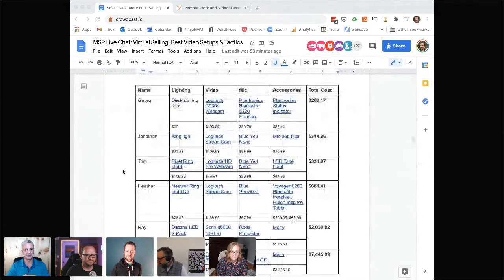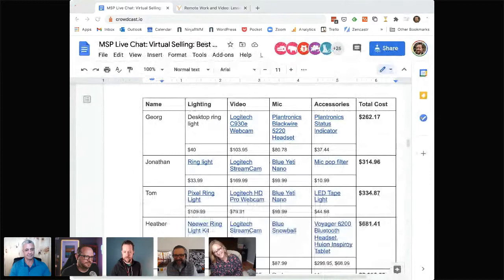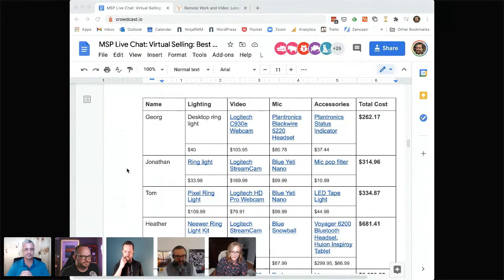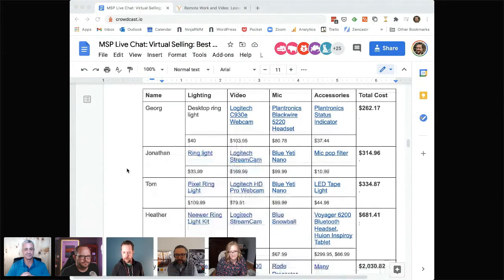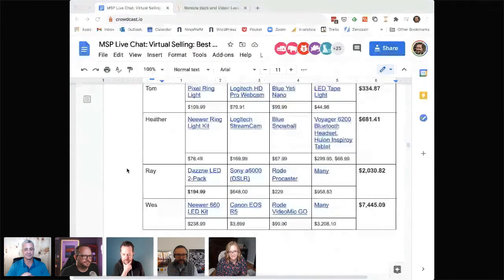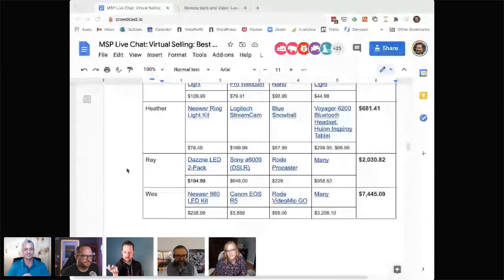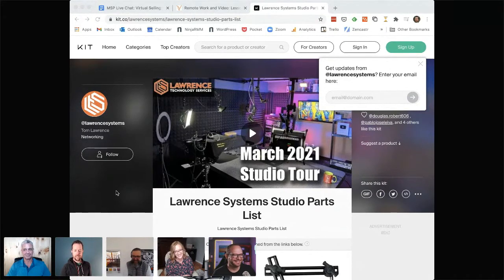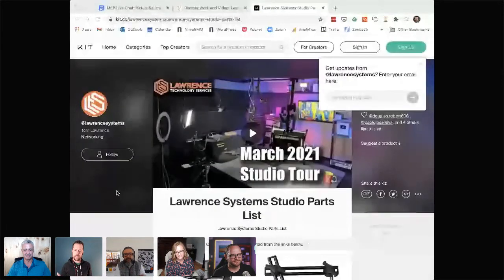MSP Live Chat: Virtual Selling Video Setups & Tactics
Are you making the right impression on your video calls? Want to seriously level-up your quality?

Then you don't want to miss this chat! We were joined by four big names who make some of the best-looking videos in the channel, and they shared exactly what they use in their home studios.

- Georg Dauterman, President of Valiant Technology
- Heather Harlos, Global Marketing Manager at Bitdefender
- Wes Spencer, CISO at Perch Security
- Ray Orsini, CEO at OITVOIP

Of course, upgrading your call quality is just the first step. We also discussed sales tips you can use to make virtual sales calls more personal and more effective. Check out the recording and our Google doc for the guest equipment lists and more

Don't miss future MSP Live Chats. Watch all previous recordings and see what's coming up